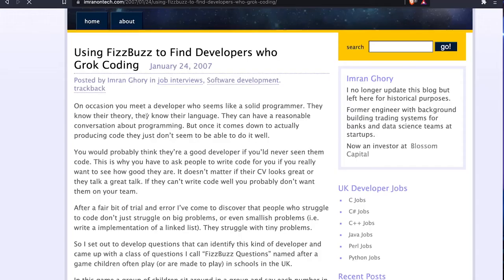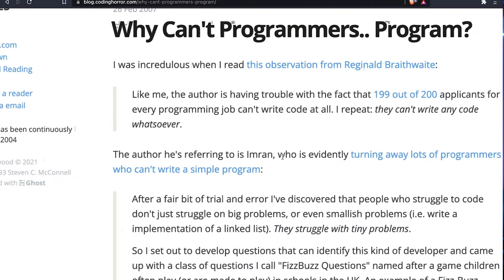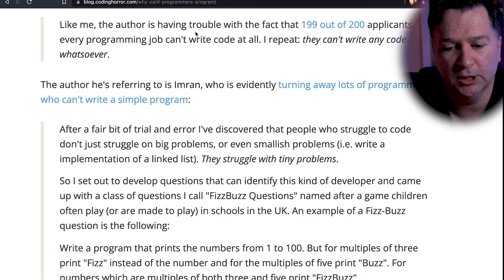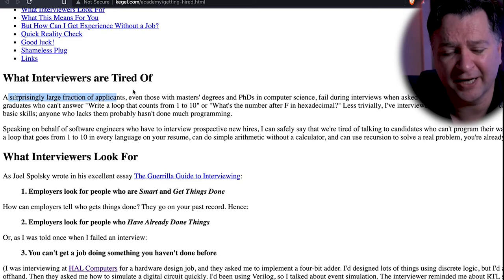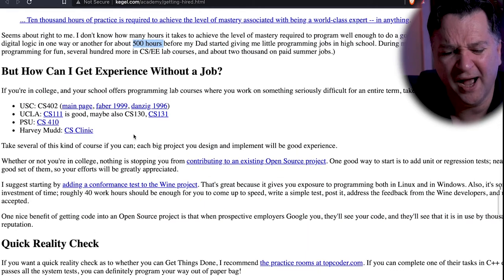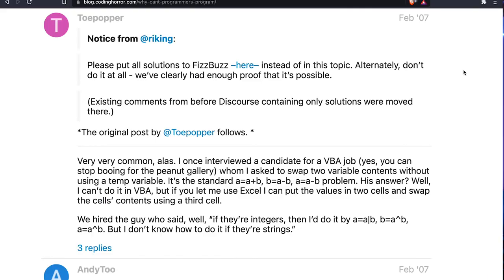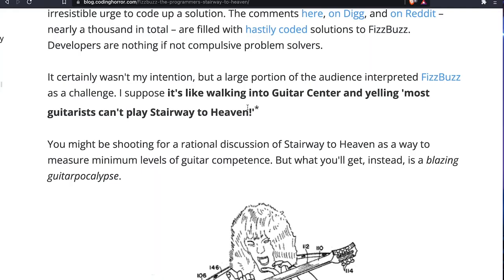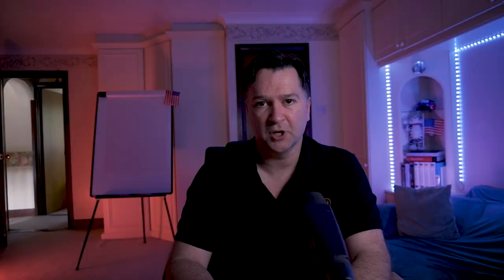FizzBuzz - A history and how it became popular | Coding Tests | Computer Science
This video is really a bit of history lesson on the popular coding test FizzBuzz.   We look at what FizzBuzz is, how it became popular in coding tests, Coding Golf, Coding Katas and how it paved way for the JavaScript (and any other language) Coding test culture today.

We look at the original article from Imran on FizzBuzz

And how it became popular through the blog posting of Jeff Atwood

Finally we learn some interesting lessons on how you can gain experience in coding and building reputation from the brilliant Dan Kegel (from 2007).

A little a bit of different video from normal but looking at history always brings interesting insights and had a lot of fun creating this video